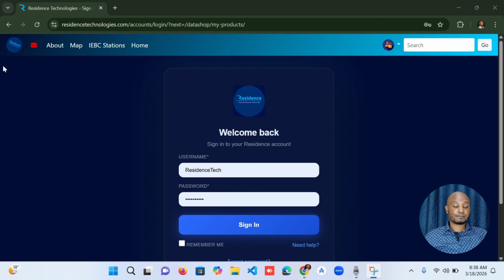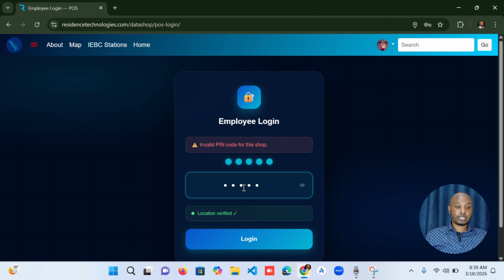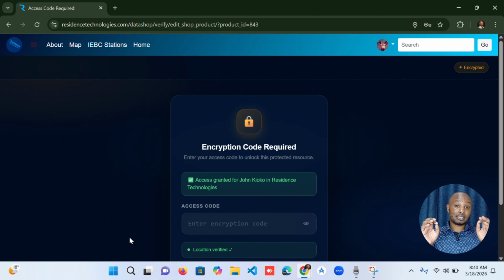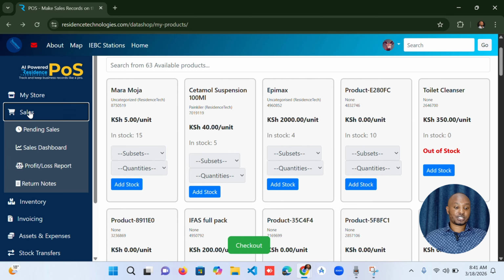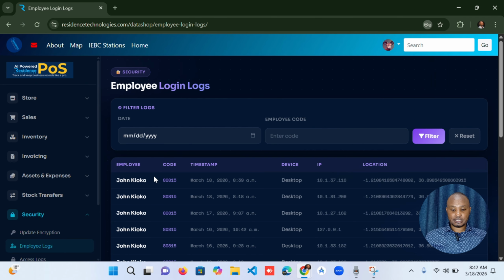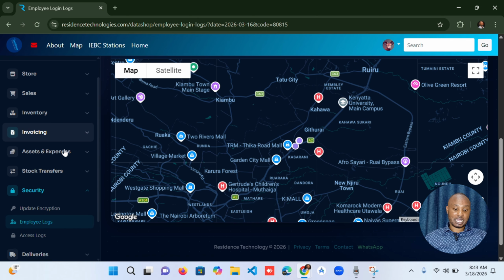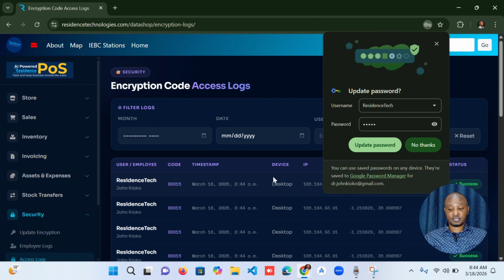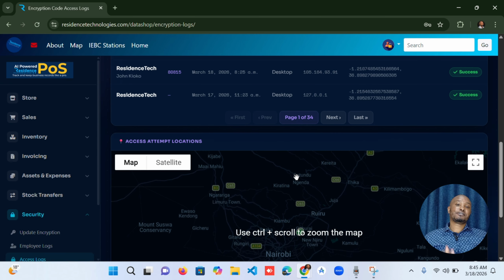SECURITY LEVELS ON RESIDENCE PoS